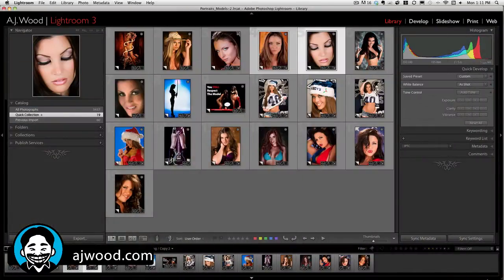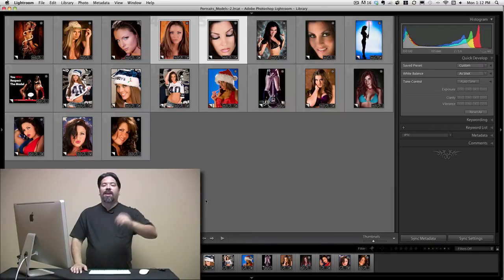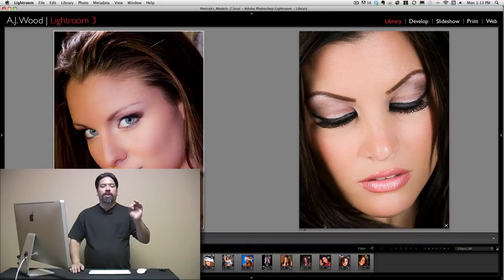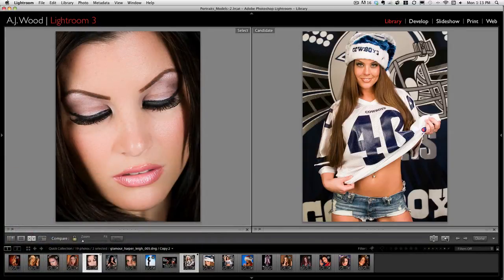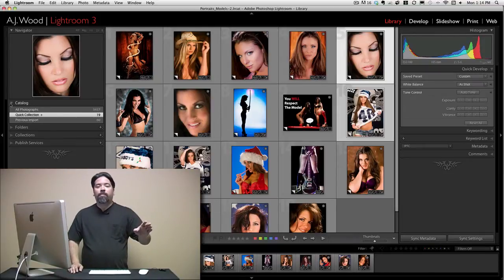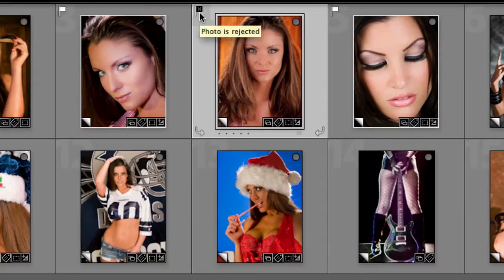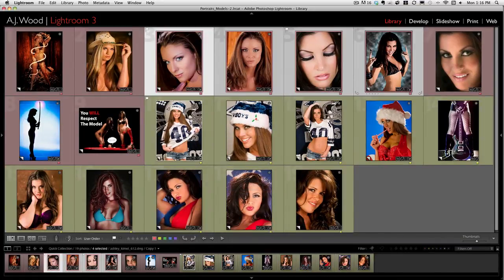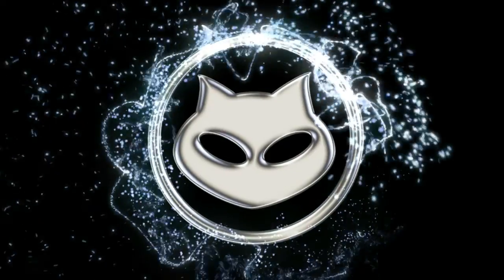Lightroom Keyboard Shortcuts Library Module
- I Create Content #1. Learn useful keyboard shortcuts for use in Lightroom's Library module.